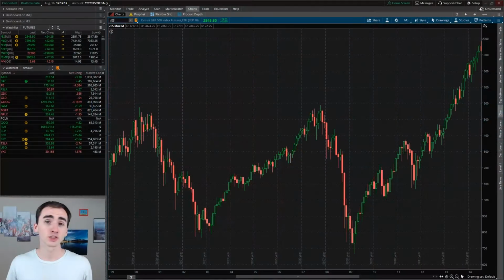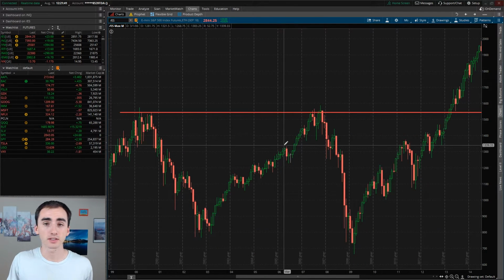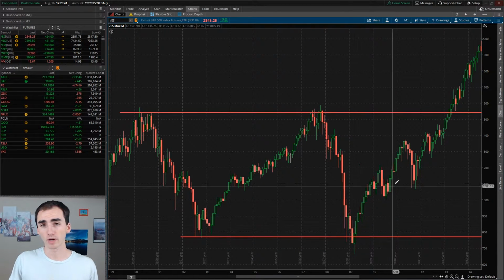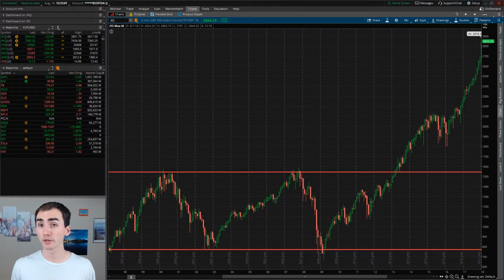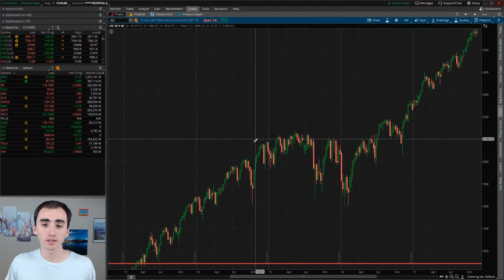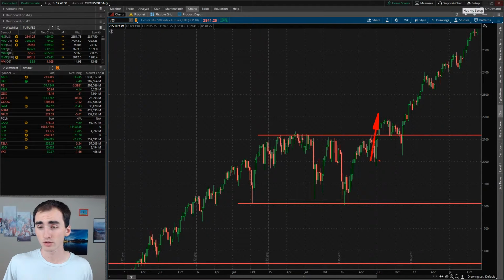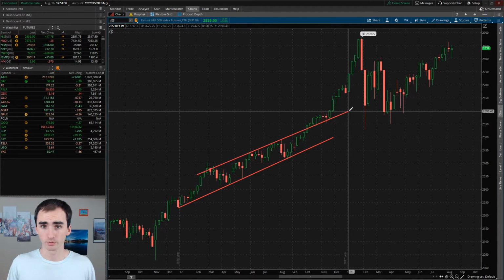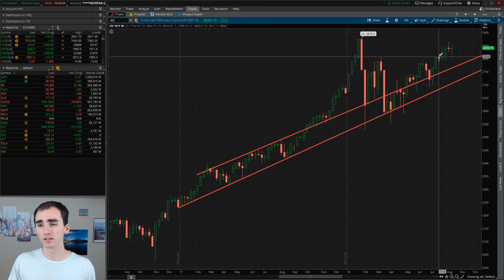How to Draw Resistance and Support Levels for Stocks - How to Read Stock Charts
About This Video: In this video Riley goes over how to draw resistance and support levels for stocks. The basics to trading in the stock market or any market is undestanding how to draw resistance and support levels on stock charts. Once you can draw resistance and support levels you can begin to create a trading plan around them!